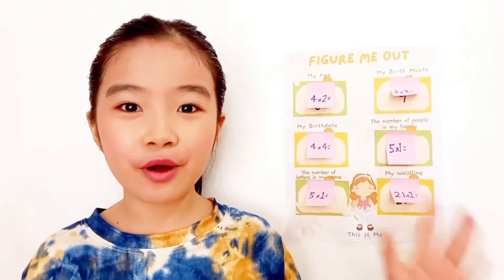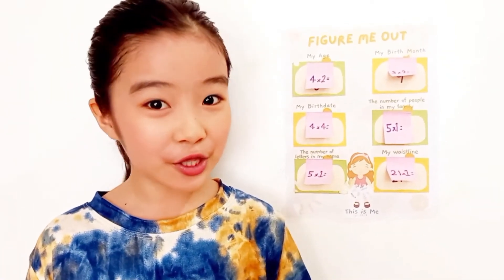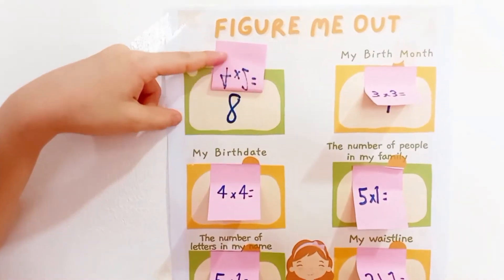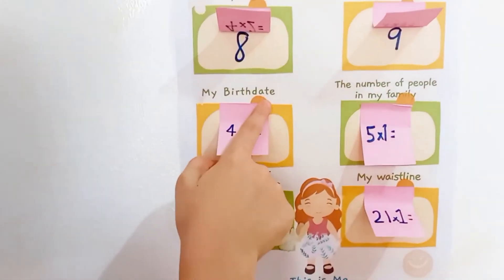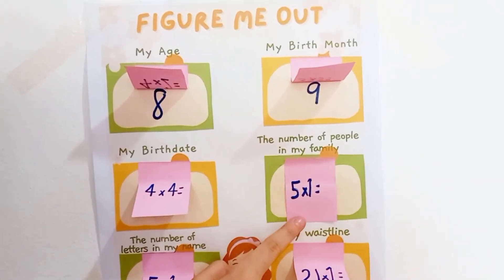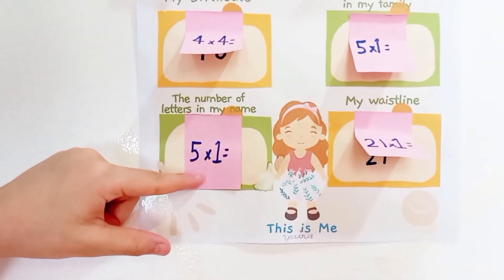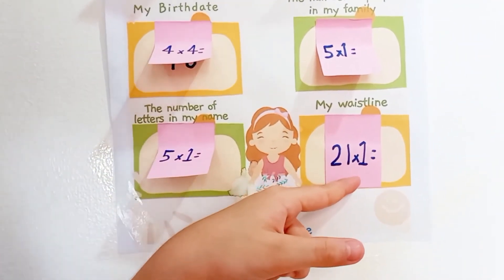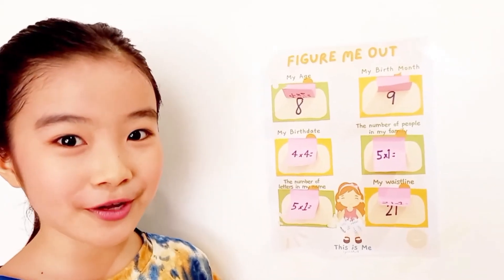FIGURE ME OUT MATH ACTIVITY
Performance Task
4th Quarter
Math Activity
Home Base School